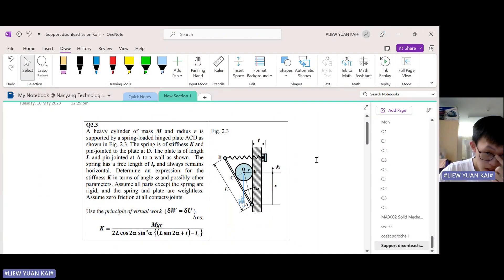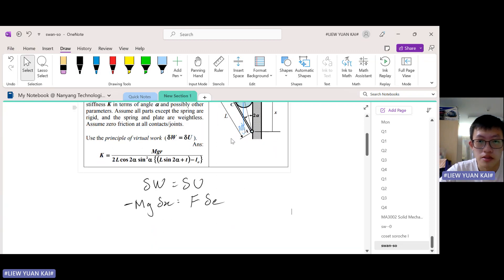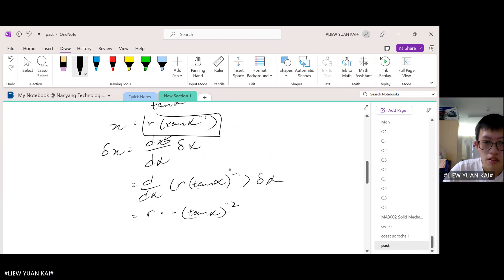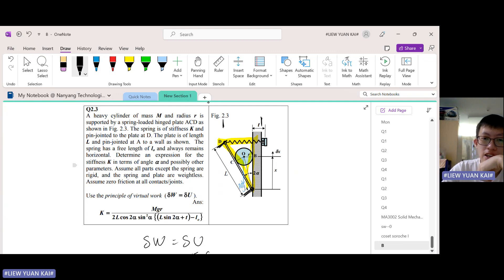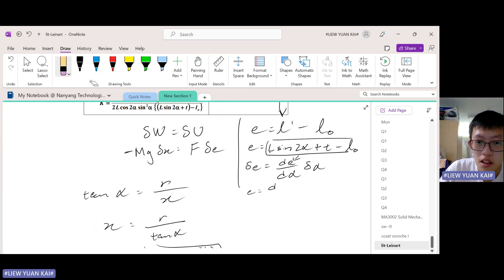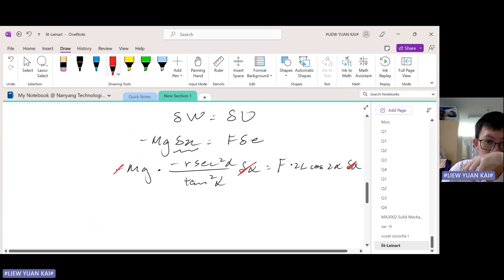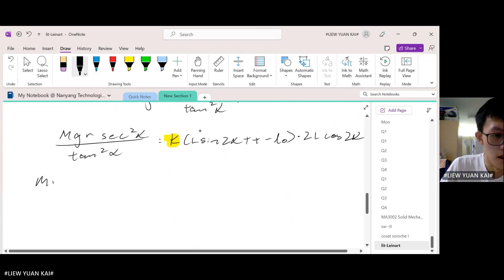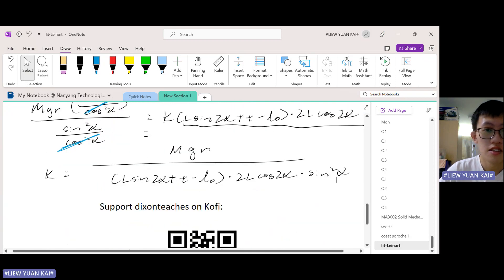MA3002 Tutorial 2 Principle of Virtual Work (Part 2)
MA3002 Tutorial 2 Q3, in a nutshell.